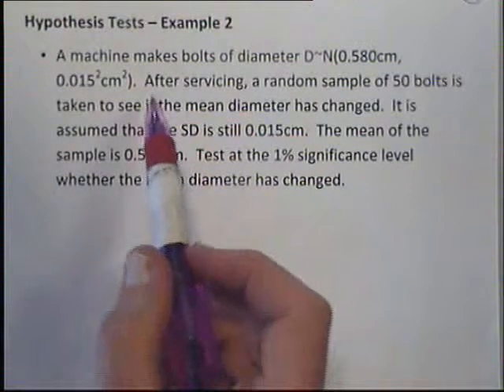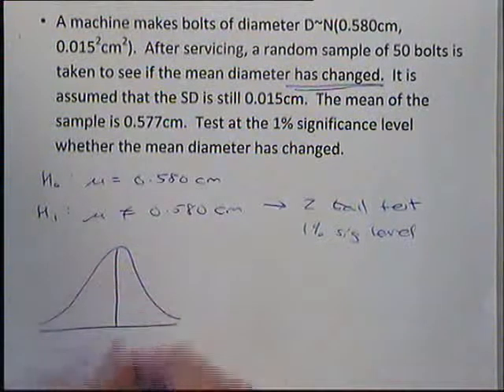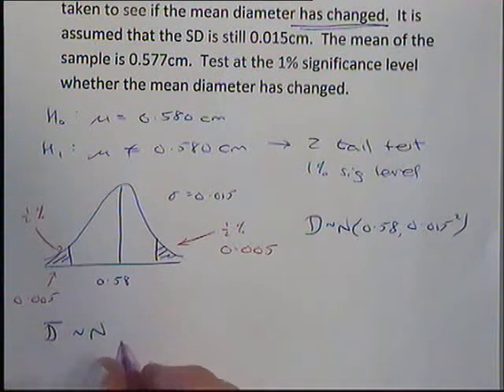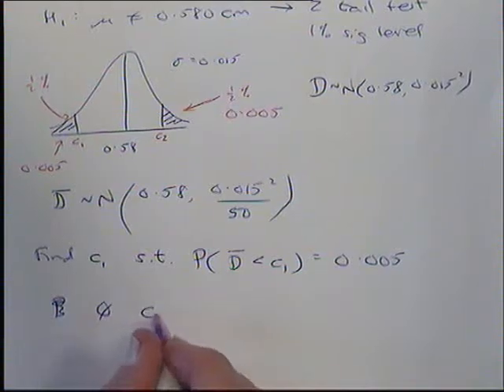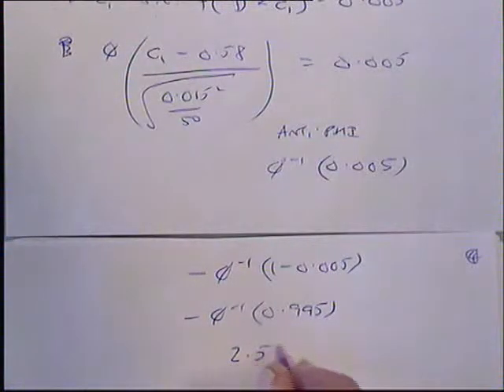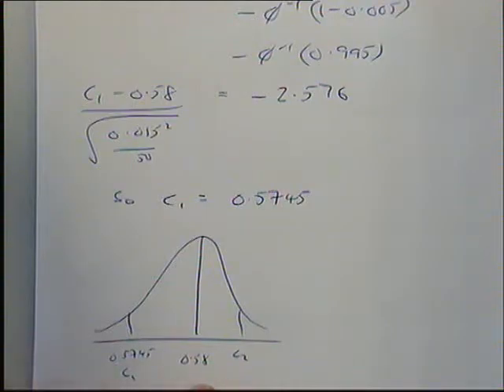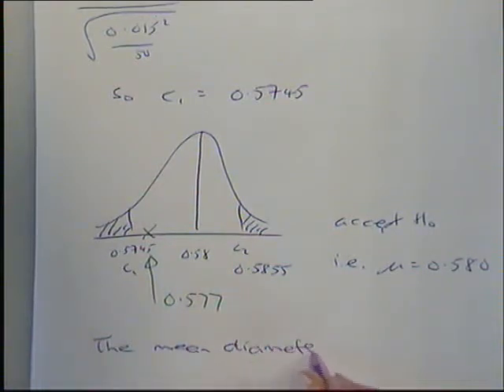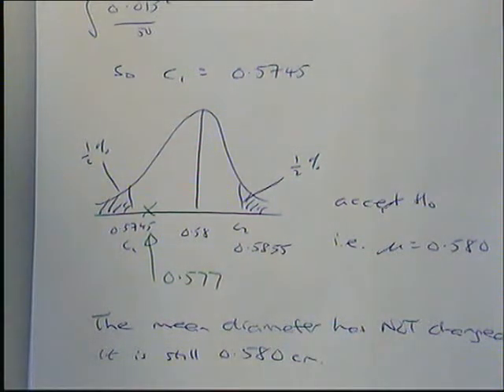Hypothesis testing continuous 13E 20150928 0002